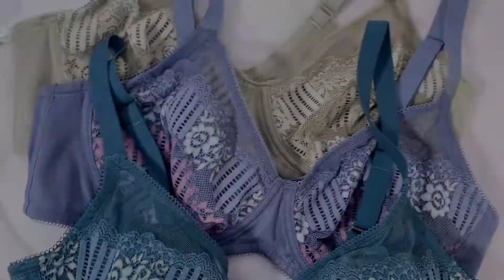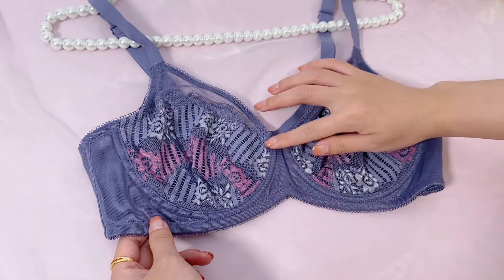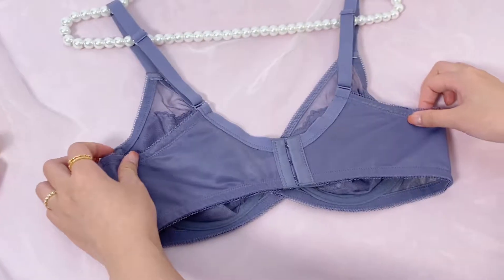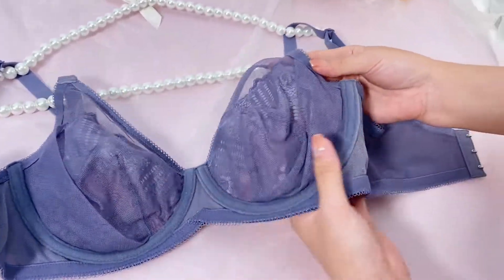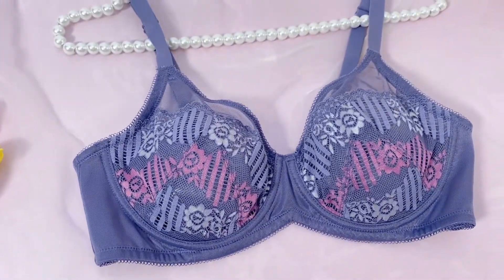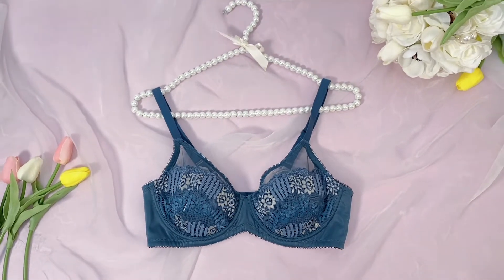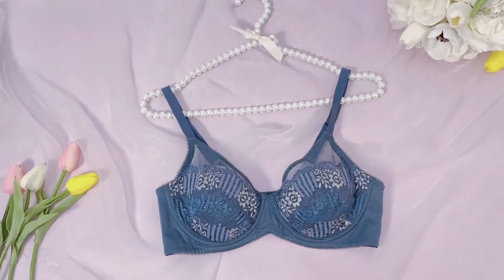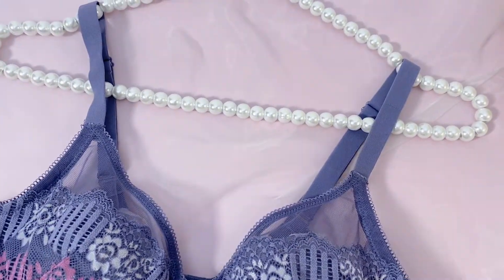HSIA Product Show| Let's See Why We Are Chosen By More Ladies FBD0160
HSIA has always been to help women find comfortable and beautiful bras without losing performance, find their inner self, and free yourself, just like our slogan: Free To Be Myself!